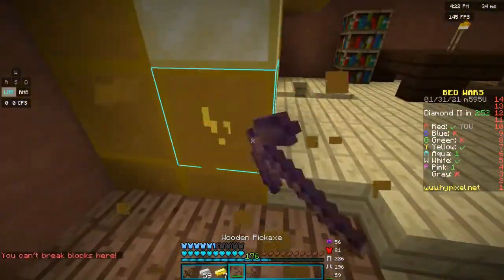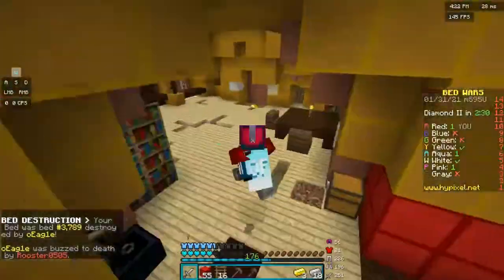200 Subscriber Pack Review!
Hey guys! I hope you all enjoyed this video! I hope you enjoy the pack as well! I'm going to start uploading again, so be on the look out! Have a good day!